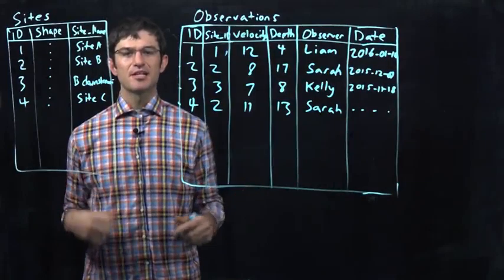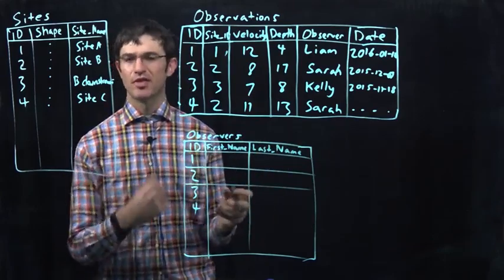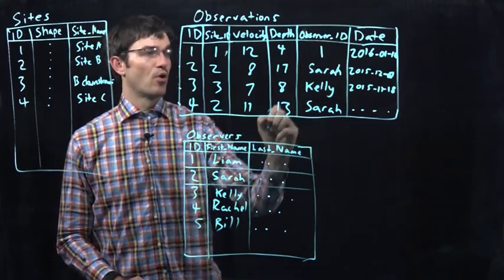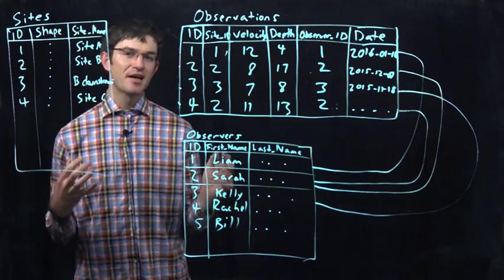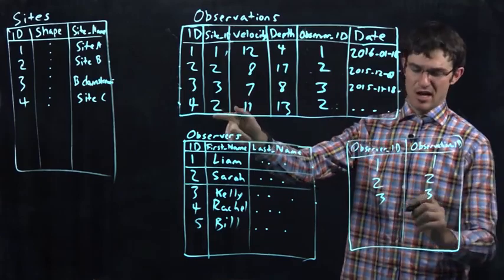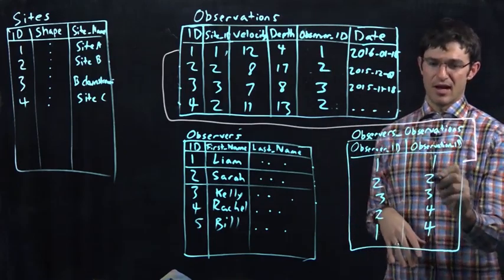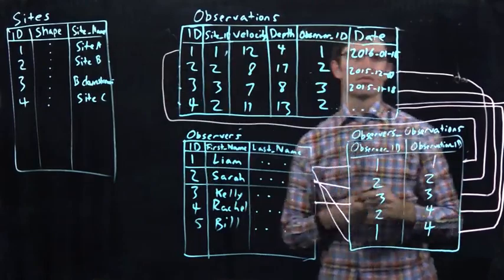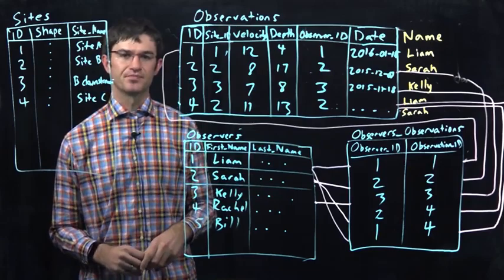13 Data Design Separating Data, Part 2 University of California, Davis Coursera